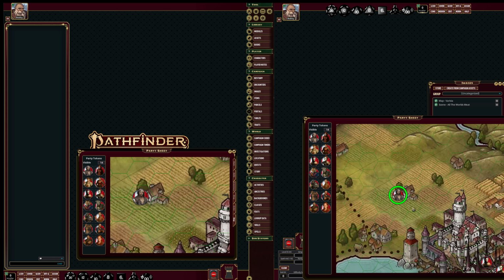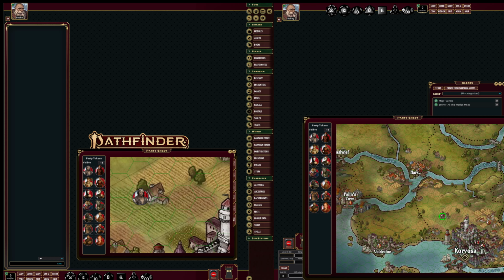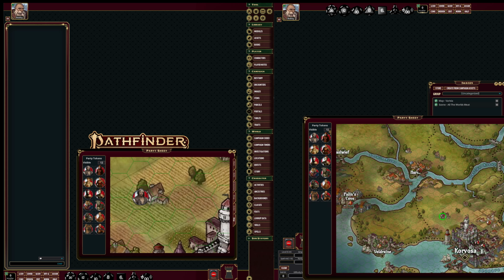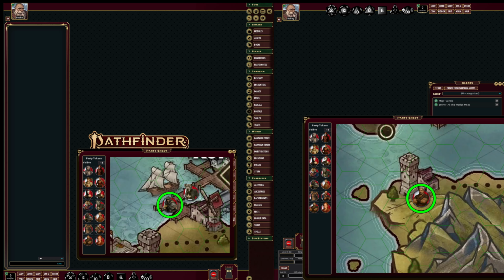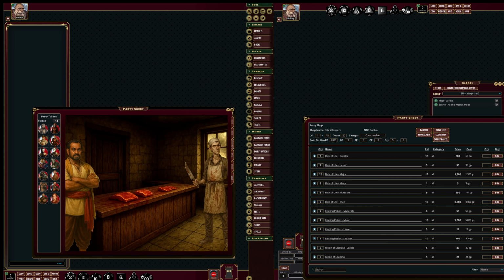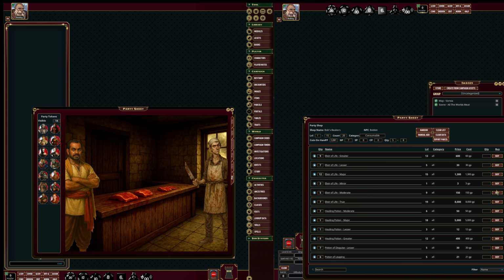M's Region Map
Allows you to track many things in the party Sheet tab for Exploration and downtime. Check it out and leave me a comment about what you think.
If you think of any other uses I would love to hear about it.